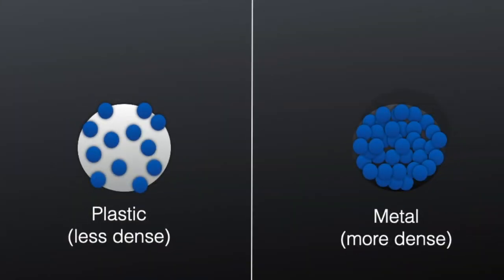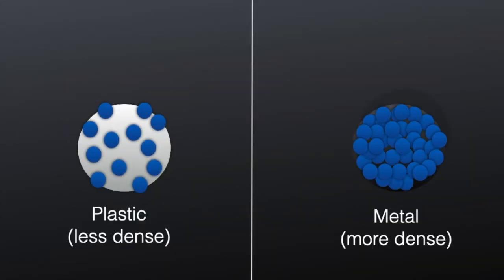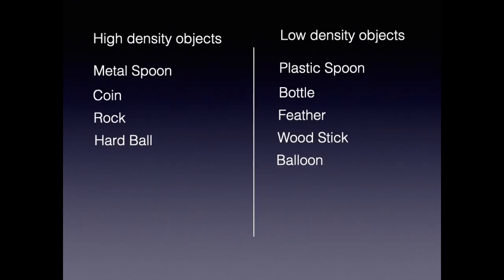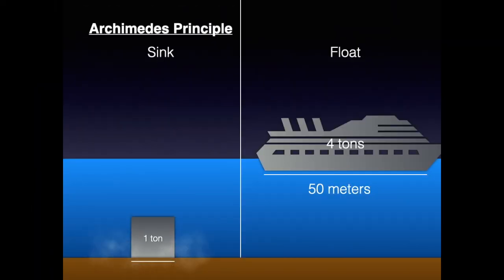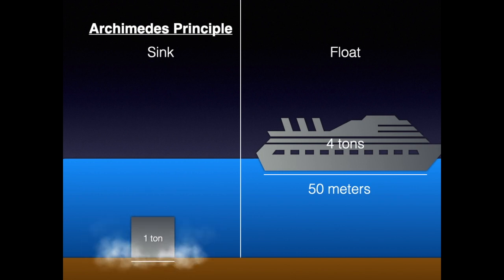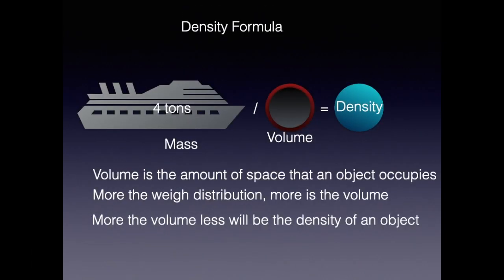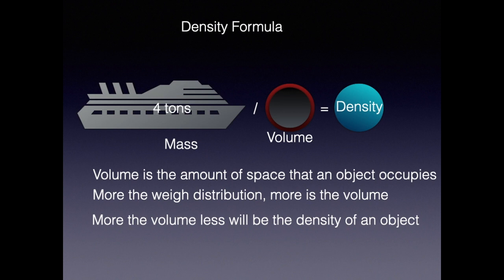Float or Sink - what makes object float or sink in water? | Online quiz in the description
Float and Sink - What matter's something to float and sink?
If material doesn’t matter, shape doesn’t matter, heavy metals or weight doesn’t matter, then what matters for something to float or sink??  Let's figure out.

Arham